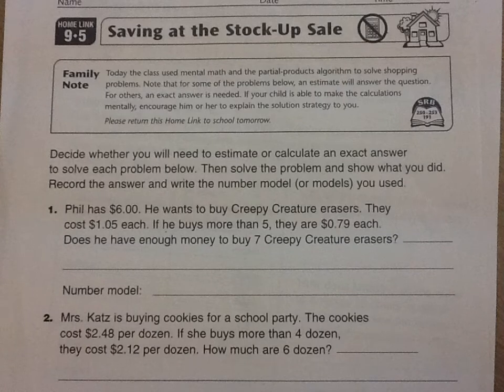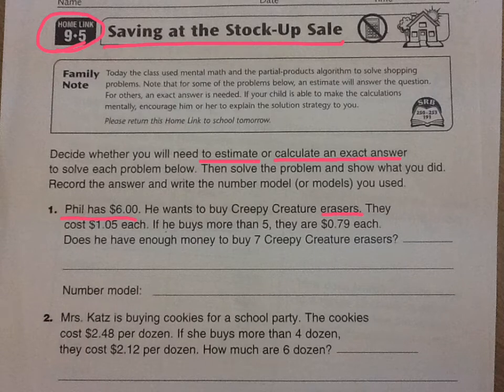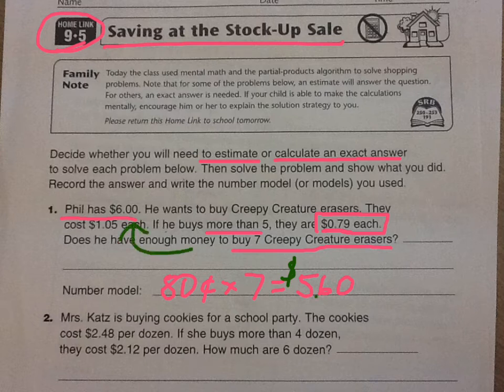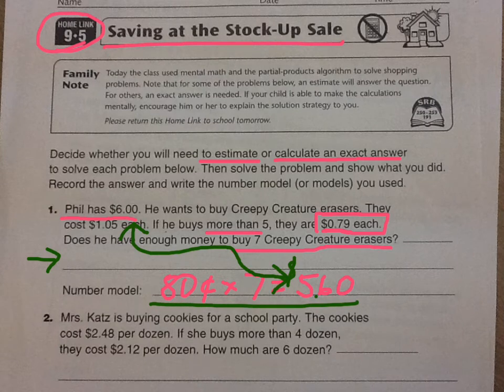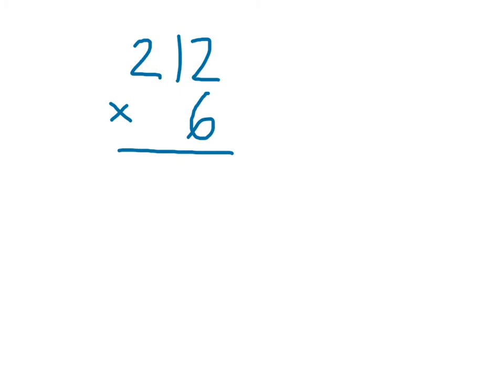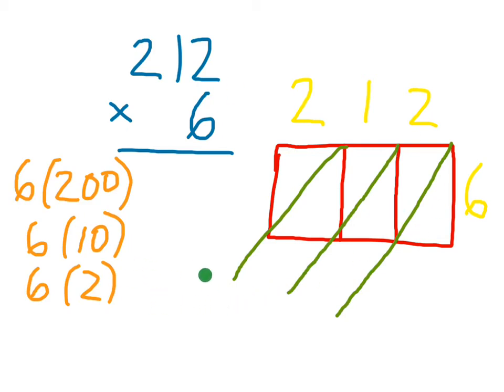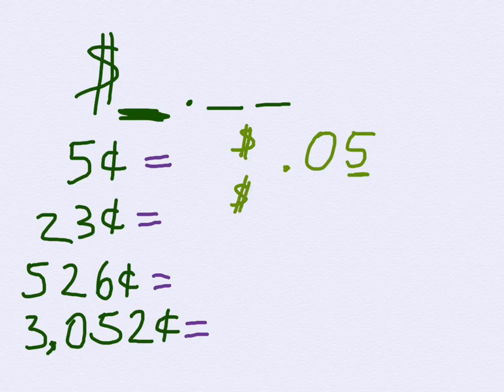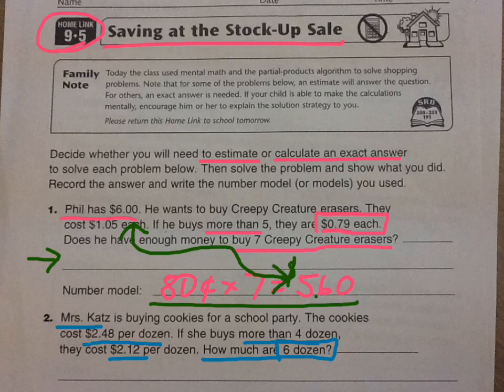Home Link 9.5 - Everyday Math 3rd Grade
"Saving at the Stock-Up Sale" - Help with Everyday Math 3rd grade Home Lunk 9.5